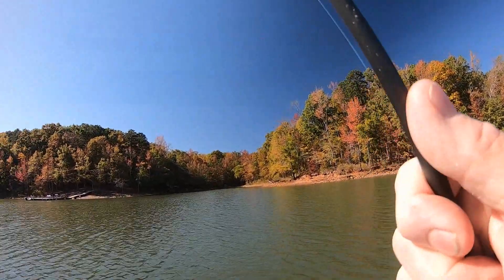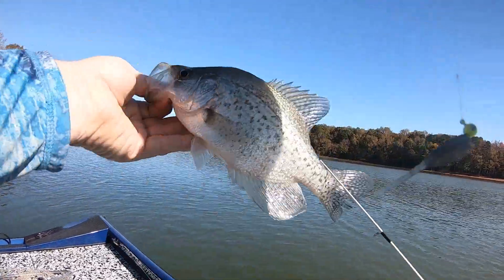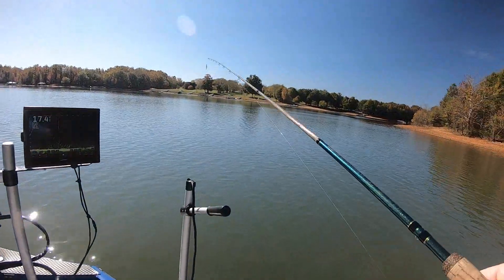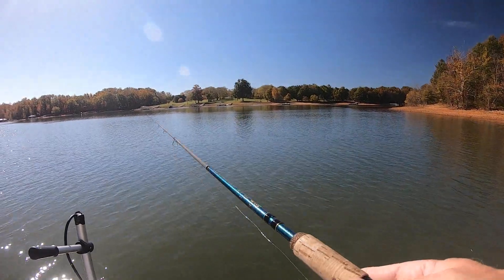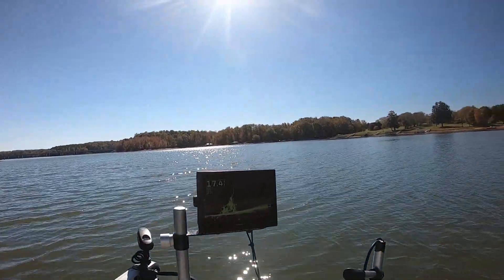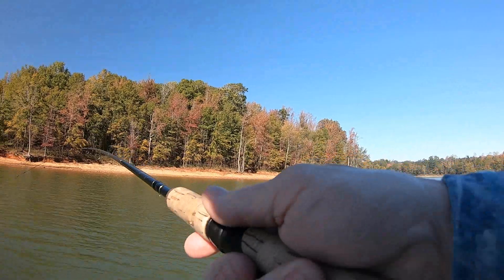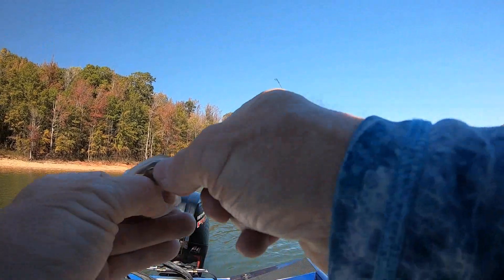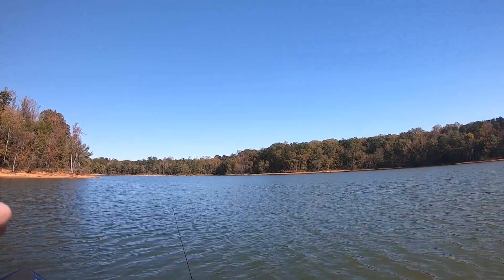Silver Bullet Mix/Fall Crappie Fishing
Today we fish Silver Bullet  in a few different body shapes.   The fish are starting to move towards their  winter pattern.    Dennis.

֎ Location:  Lake Gaston Va.

֎ Rod/Reel: 7' light action rods. 1000 size reels.

֎ Line: 2-6 lb. test line.

֎ Bait/Lure: Lake Country Baits. Silver Bullet

֎ Boat: 2018 Triton TX 18.  115 Mercury